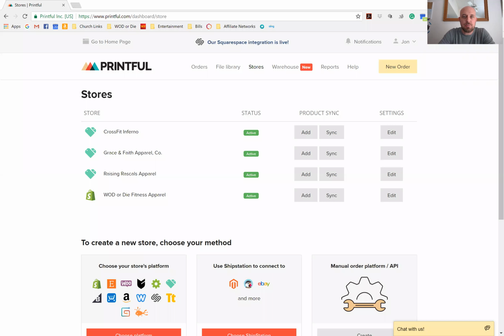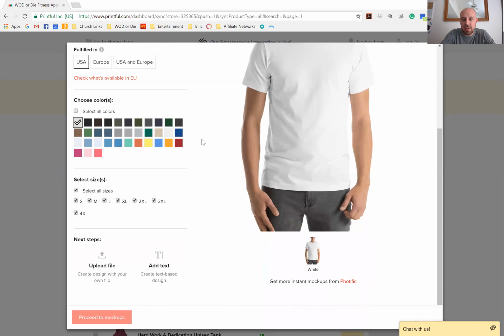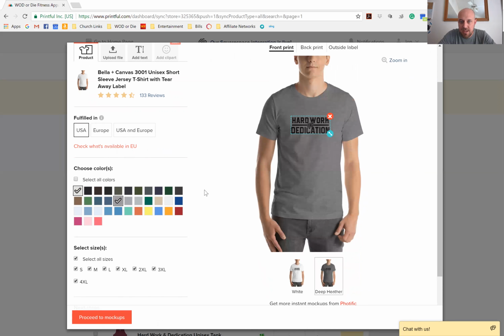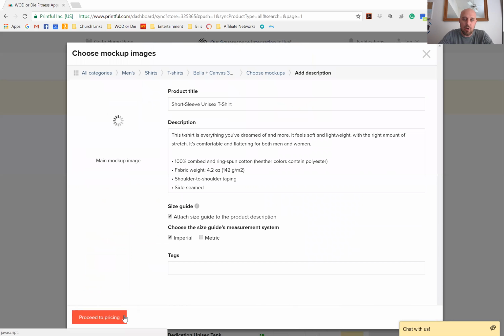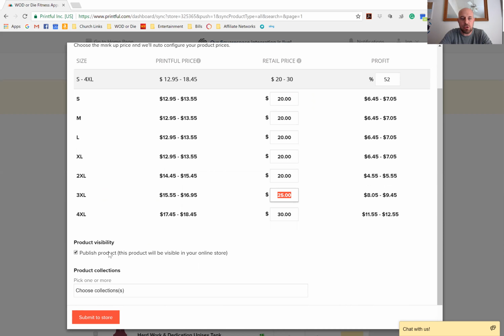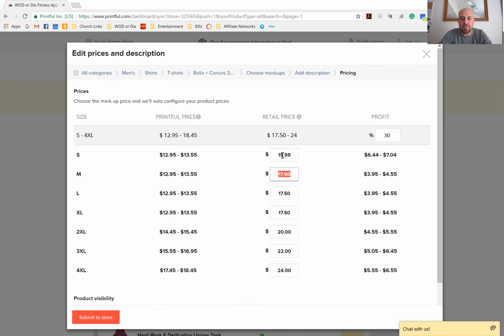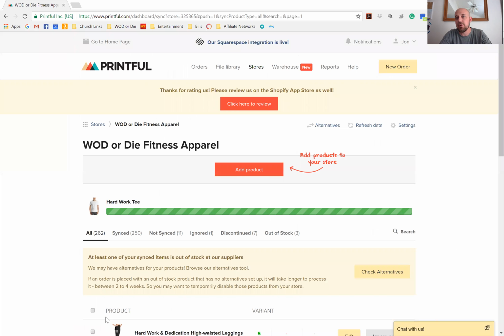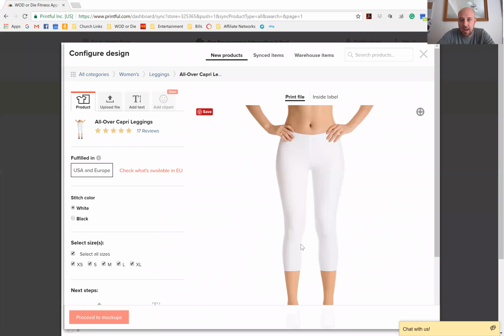File Types & Product Pricing on Printful